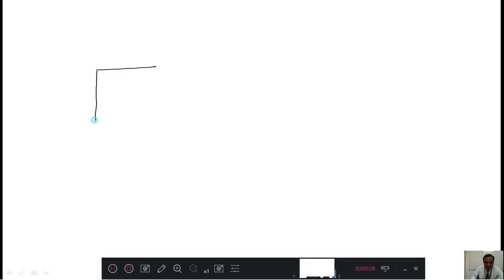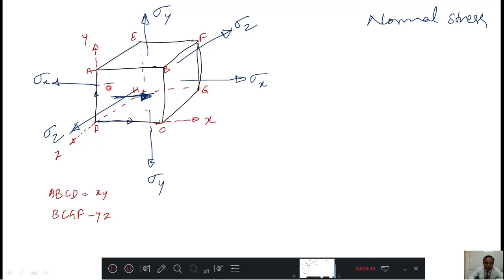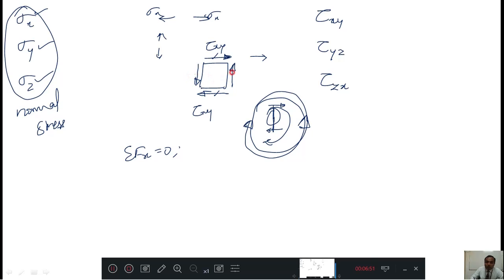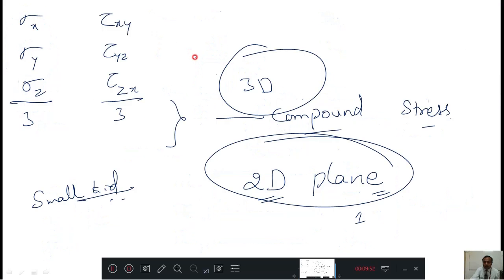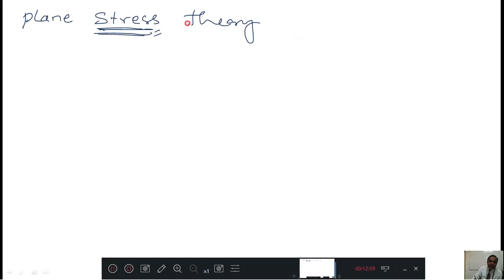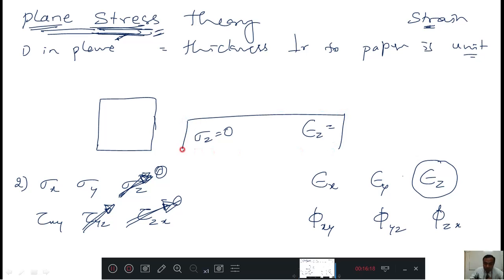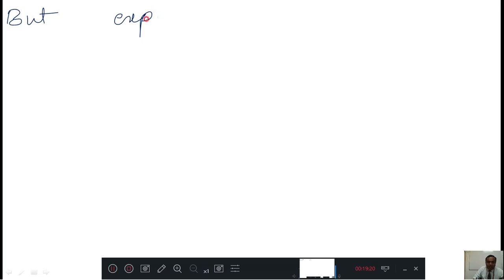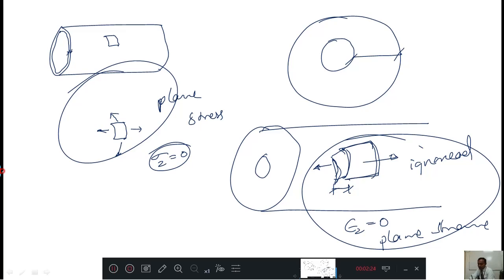2.1.2. Compound stress: Plane stress and strain Theories 18CV32